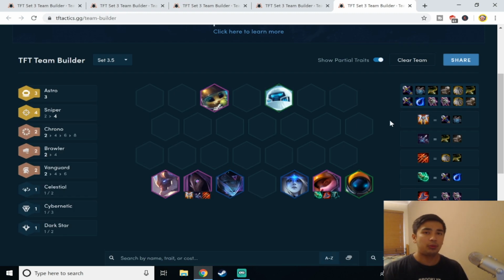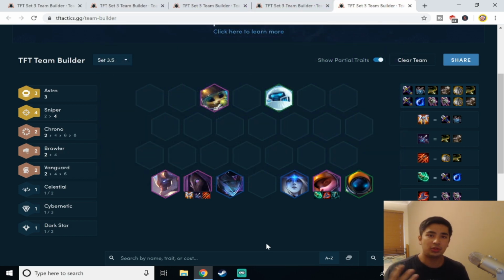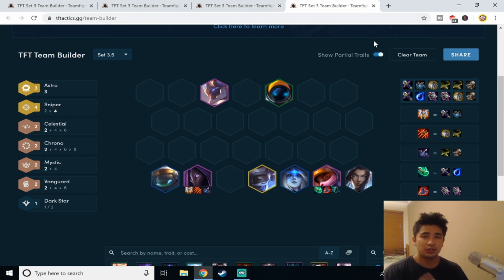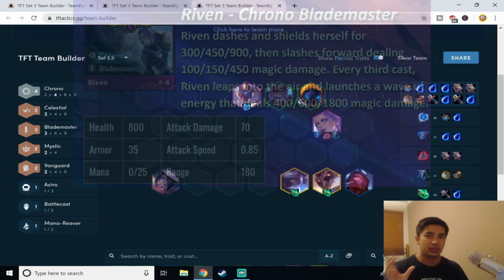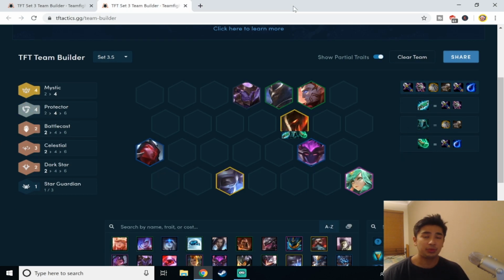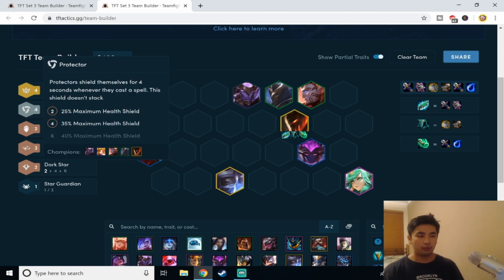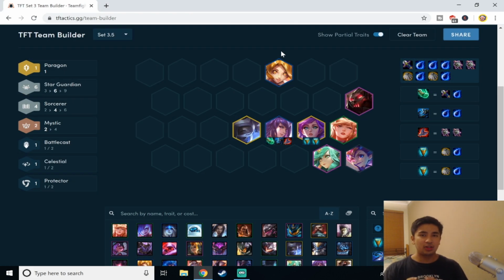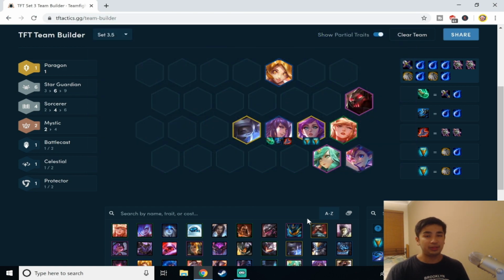TEAMFIGHT TACTICS MID SET PATCH 10.12 BEST RANKED COMPS! - TFT Galaxies Set 3 TFT Mobile Tier list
Hey Guys! This TFT Mid-Set guide will help you understand the best Teamfight Tactics comps for Patch 10.12 of set 3 of TFT!

You will learn how to play TFT Patch 10.12! Hope you learn about the TFT Mid-Set Meta and the TFT Patch 10.12 Meta through this guide. Enjoy the TFT Patch 10.12 Guide!

SHOUT OUT TO JAYDOSS BEATS FOR THE MUSIC